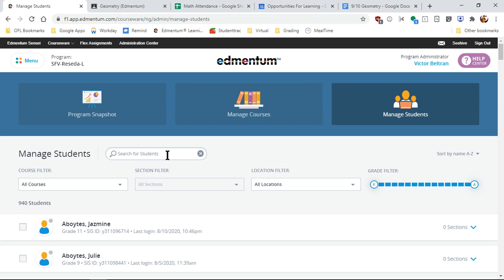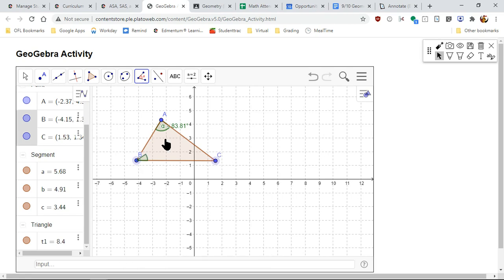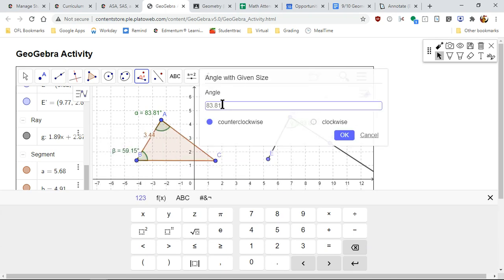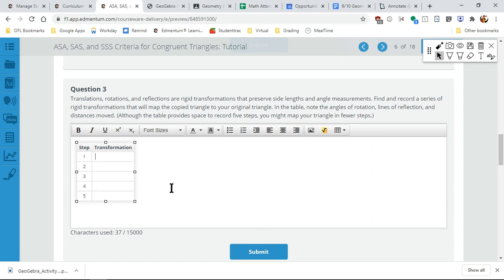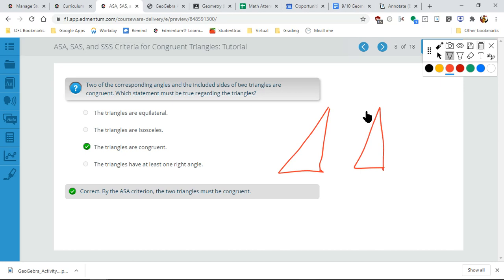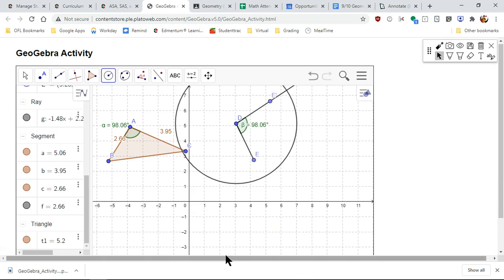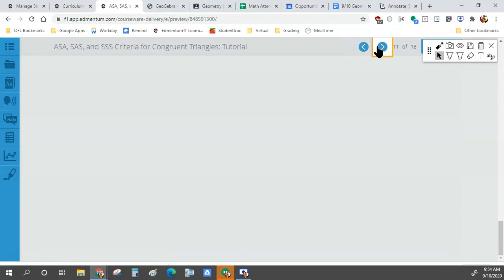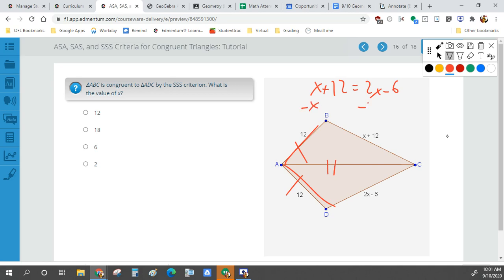9/10 ASA, SAS, and SSS Criteria for Congruent Triangles